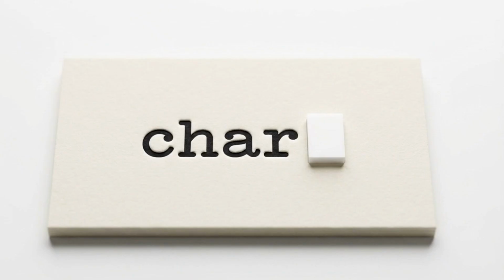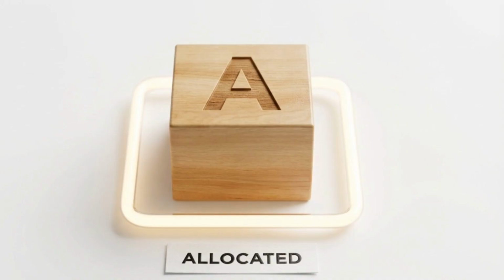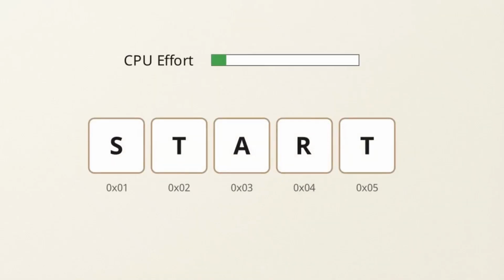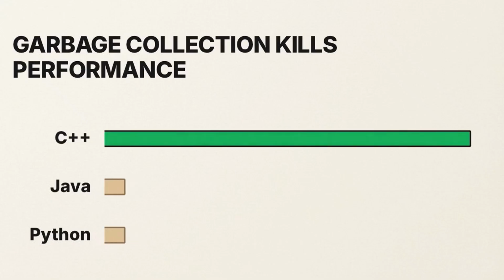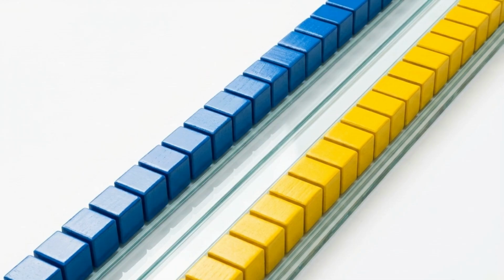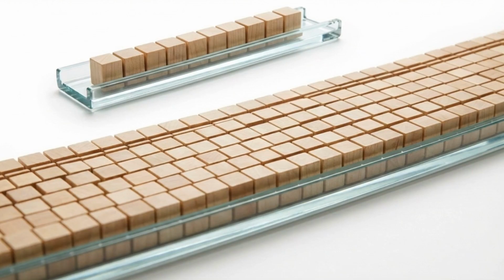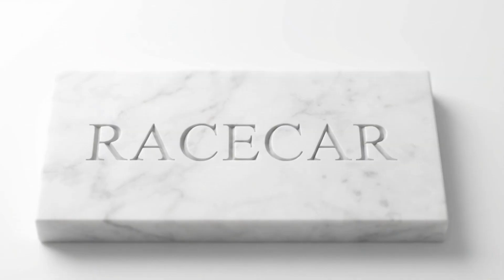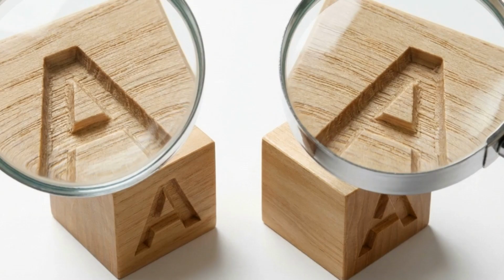Strings are EASIER Than You Think! 🧵| Everything You Need to Know About STRINGS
Master the most used data structure in programming: The String!

In this video, we break down exactly what a String is, how it’s stored in memory, and the essential operations every beginner needs to know. Whether you are learning Python, Java, or C++, understanding how strings work is the foundation of becoming a great developer.

What you’ll learn in this video:
✅ What is a String data structure?
✅ How indexing and slicing work.
✅ Common string methods and operations.
✅ Why strings are "immutable" in many languages.
✅ Real-world examples of strings in action.